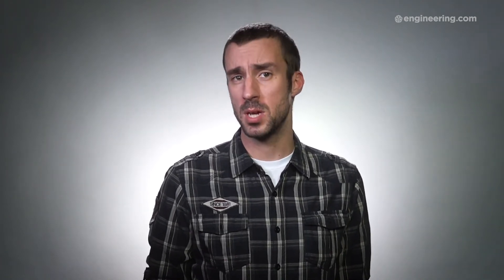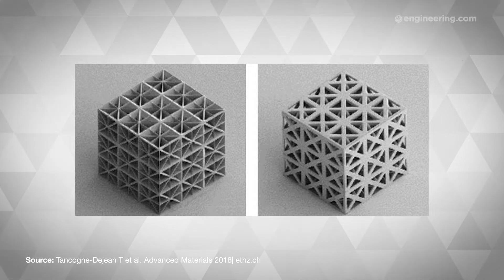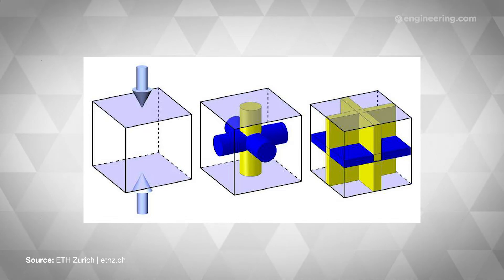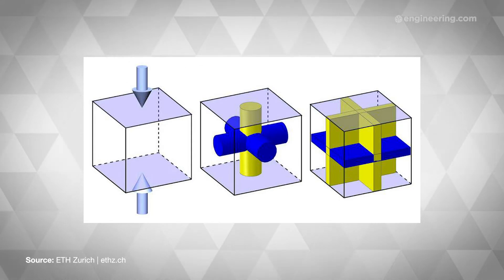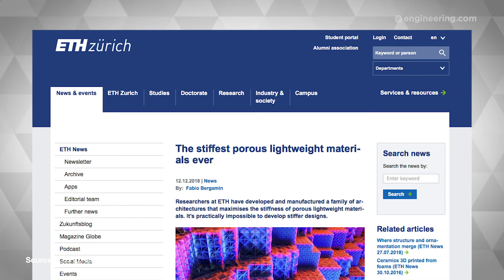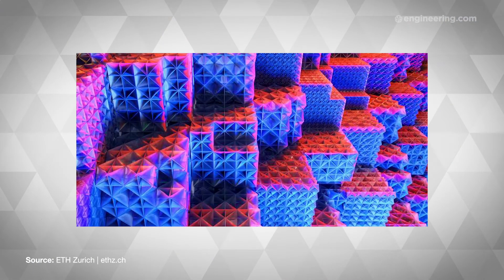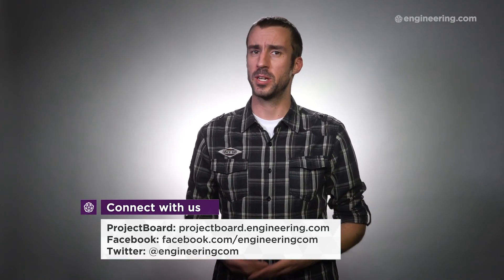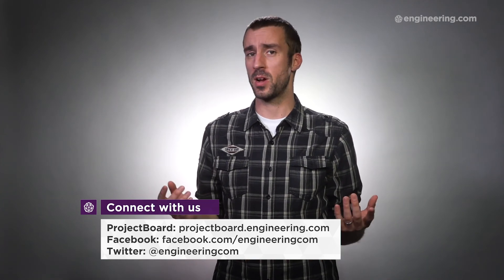Is The Truss Becoming Obsolete?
A research team from ETH Zurich and MIT have developed material architectures that push the theoretical limit of how stiff something with internal voids can be.